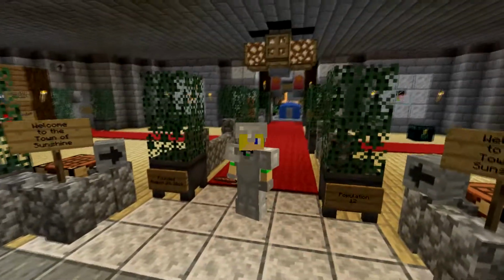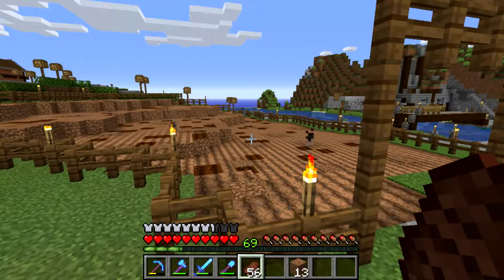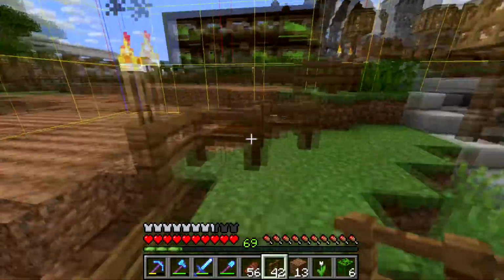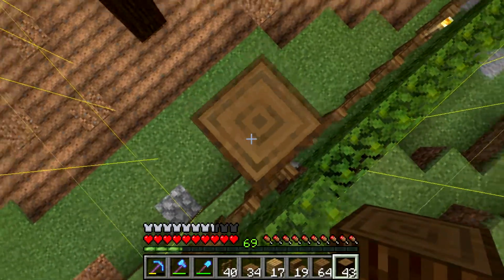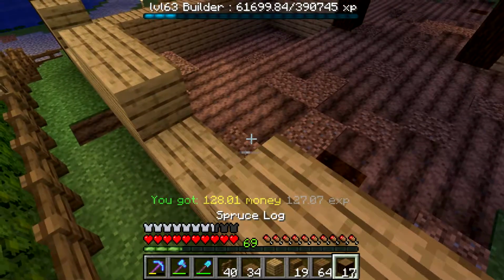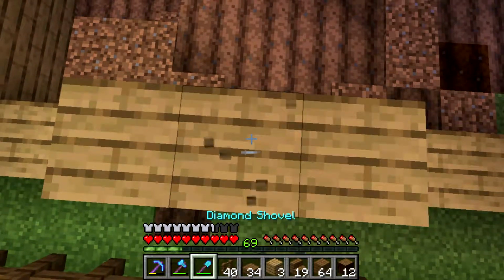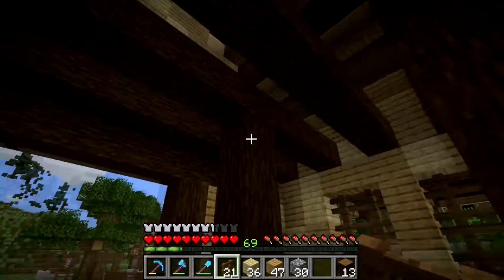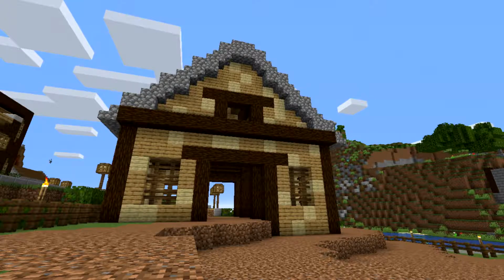Towny 7 | Barn Build | MineSuperior | Town of Sunshine | Minecraft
Time to get a barn built so we have a nice place for our animal spawners!!